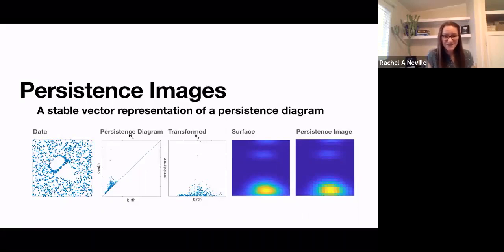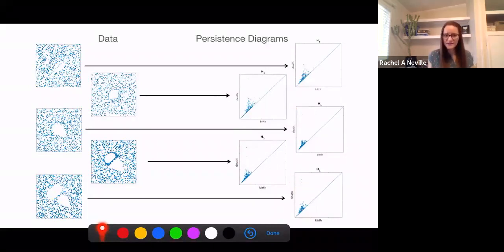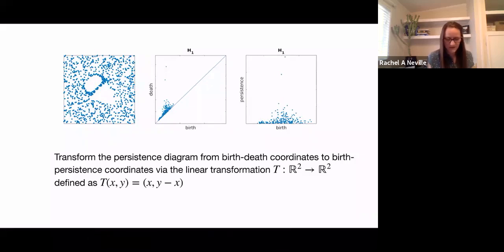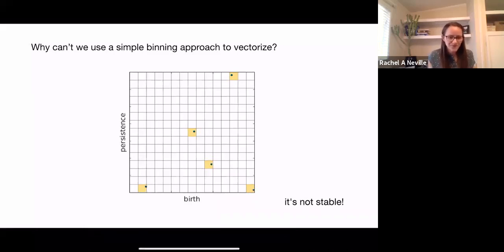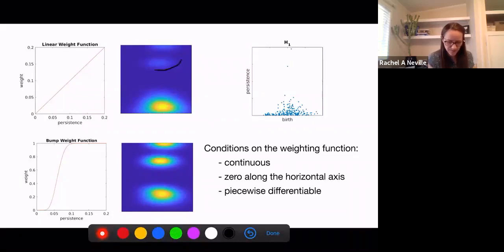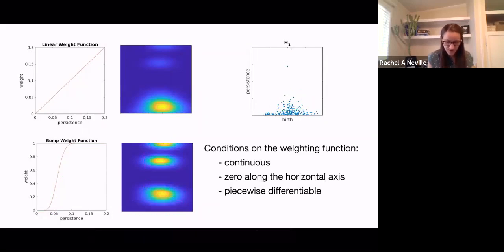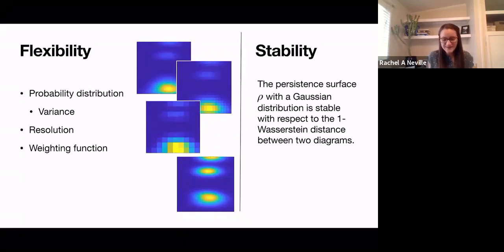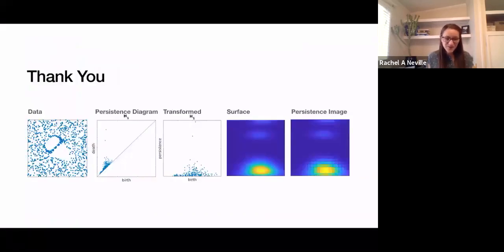Persistence Images [Rachel Neville]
In this tutorial you will learn about persistence images, a method for vectorizing persistence diagrams. This provides a bridge to machine learning techniques.